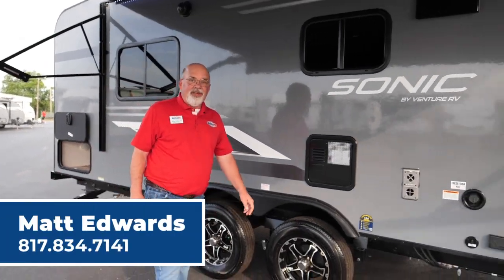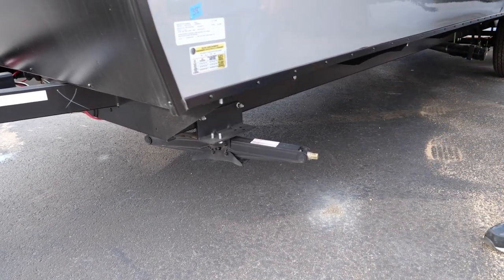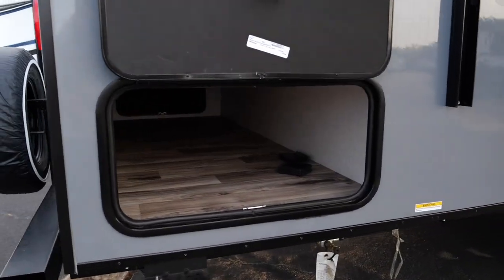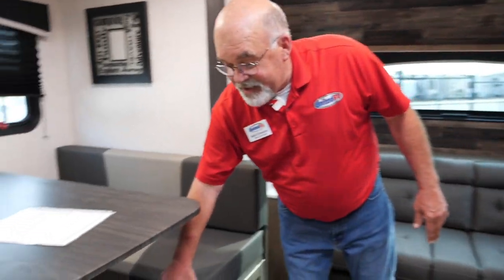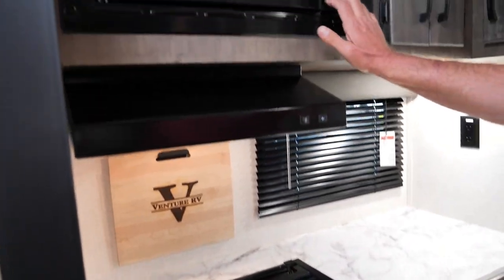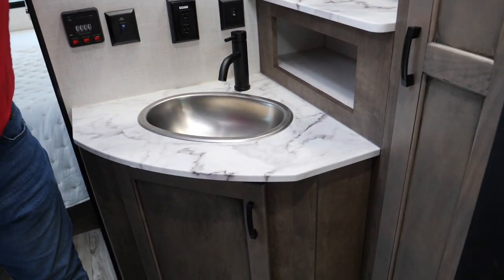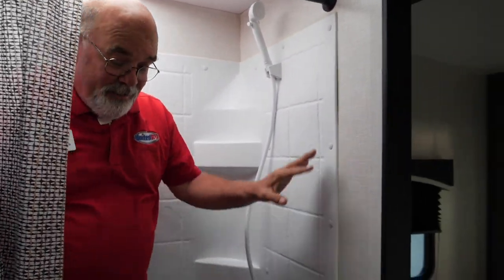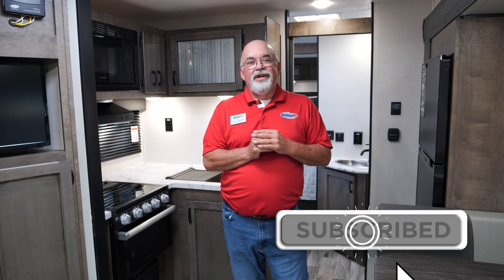Great Small Family Trailer 2023 Venture Sonic 241VFL UNITED RV FORT WORTH TEXAS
URV Price $34,477 plus TT&L STOCK # NTT4795  MEMBER OF THE ROUTE 66 RV NETWORK
Discovery Package 1.4
King WIFI Prep • Entry Door w/ Clearview Window • HDMI/DVD Stereo w/5.1 USB Charger • Furrion Oven and 3-Burner Cooktop w/Flush Glass Cover • Sink Cover/Dish Drying Rack for Stainless Steel Single Bowl Sink • Aluminum Rims • Venture Level Mate System • Lighted Power Tongue Jack • Panoramic Front Window • Western Pine Board Accent Wall •Heirloom Maple Glazed Hardwood Cabinets • Live Edge Dinette Table • Heirloom Comforter w/ticking • Upgraded Residential Furniture • Solar Prep • 8 Cu. Ft. 12V Refrigerator • Motion-Activated Bathroom Nightlight • Larger Slam Latch Bagger Doors • 4000 High-Gloss Aztec Grey Fiberglass • Pet Defender Screen Protector • Fiberglass Slide-out End walls

Exterior features:Seamless one-piece fiberglass roof – front & rear profile, friction- hinge entry door, battery disconnect switch, fender guards, 5/8" tongue & groove plywood floor decking, spread axles w/auto-adjust brakes & EZ Lube hubs, NXG Huck-bolt frame, (4) angled scissor jacks w/footpads, large grab handle, 4" tube bumper sewer hose storage, prewired for Furrion backup camera, dedicated cable & satellite hookups, Furrion marine-grade detachable power cord, motion activated pass-thru storage light, hot & cold outside shower, Keyed Alike key system, Venture bottle opener/dog tie-out, solid flip-up step, swing-away grab handle, Screen Shot Spring Screen door, LED lighted power awning.

Interior features:StorMore bedside Nightstands (CPAP sized) w/110V outlet & USB charging, microwave, Furrion oven w/3-burner cooktop and glass cover, designer backsplash, 6 GAL Gas/Electric DSI water heater, vented range hood, Safe “T”ek box w/110V & USB charging ports, motion-activated interior entry light, Beauflor residential linoleum, skylight in living area, LED lighting w/individual controls, 82" ceiling height, power exhaust fan in bathroom, shoe cubby (VBF), Surf(x) seamless countertops & tabletops, porcelain foot-flush toilet.